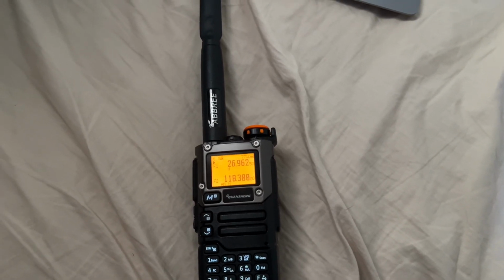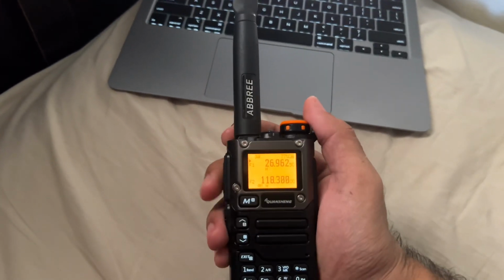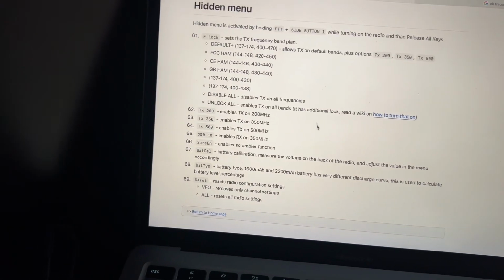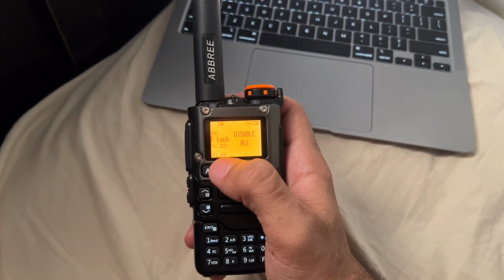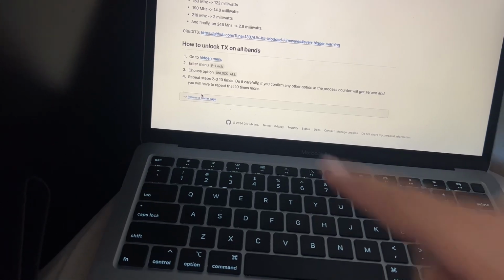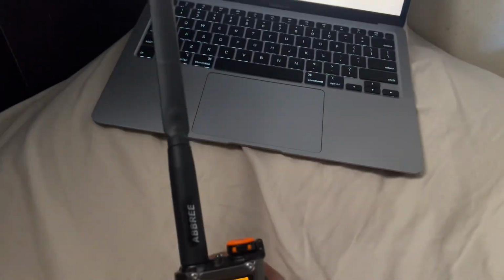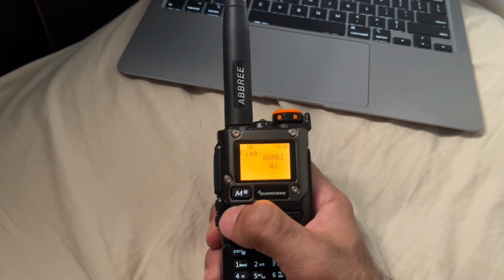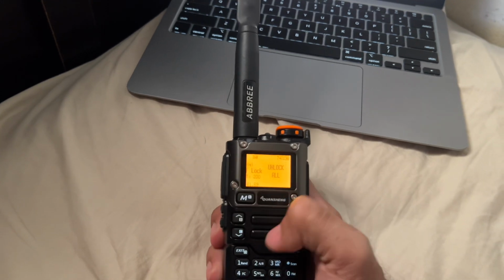Quansheng UV-K5(8)- How to enable transmit on all Frequencies.